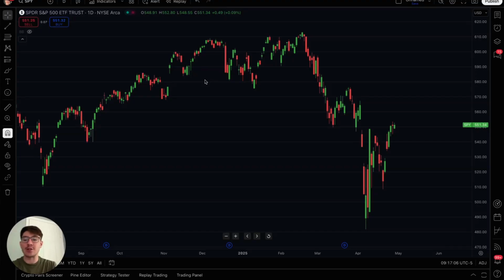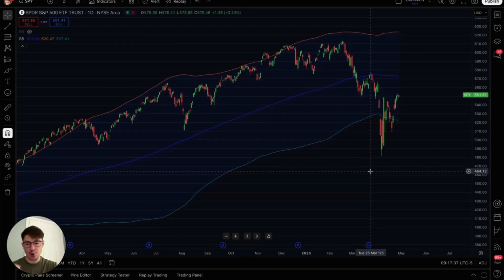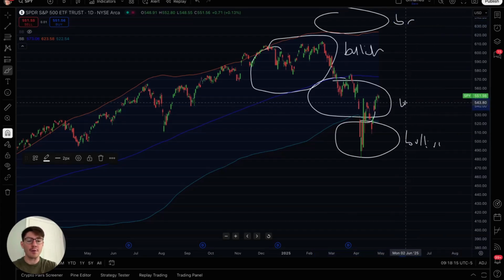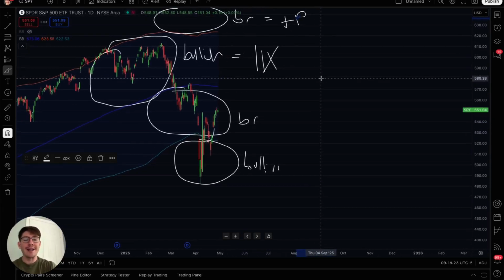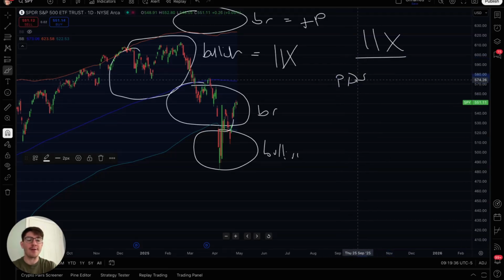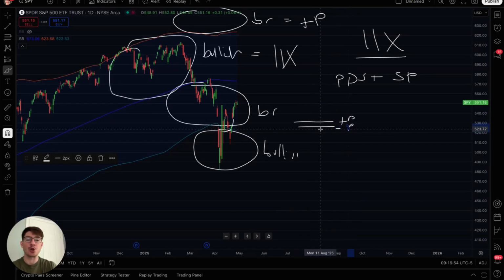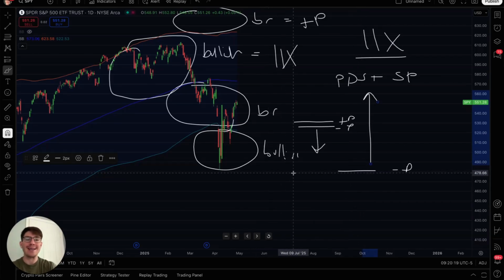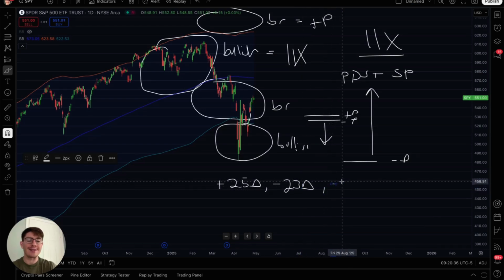SELLING OPTIONS FOR INCOME ($1,000 A MONTH)